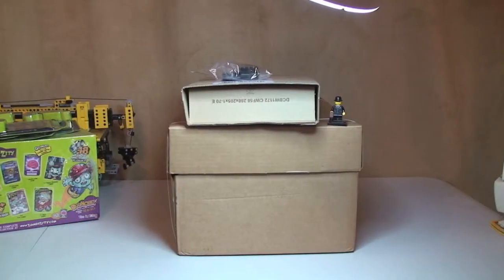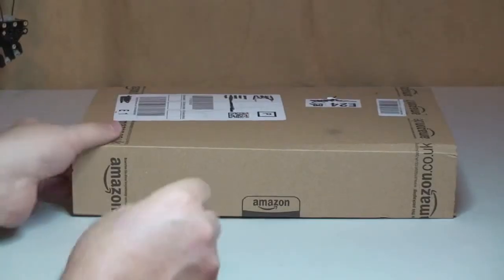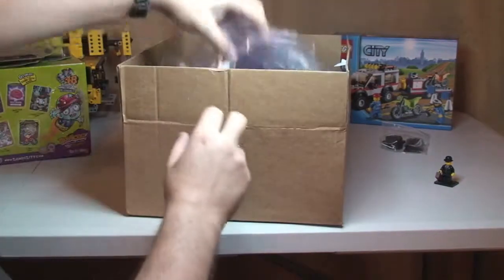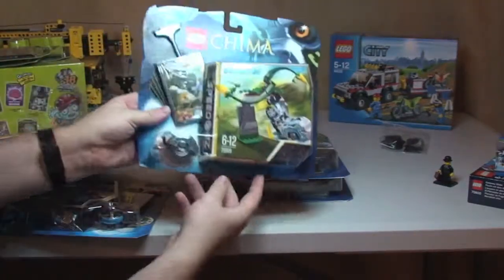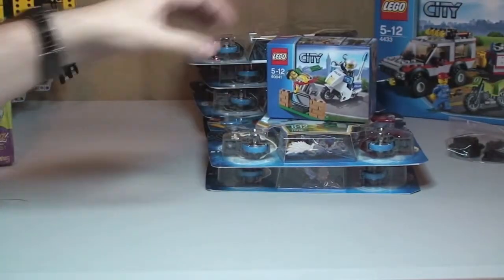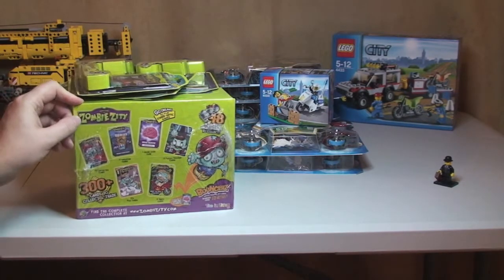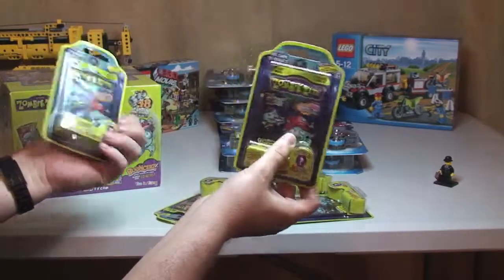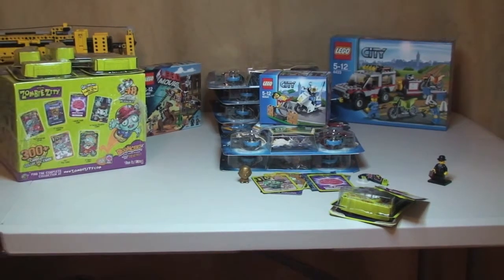LEGO Haul Lego Shop